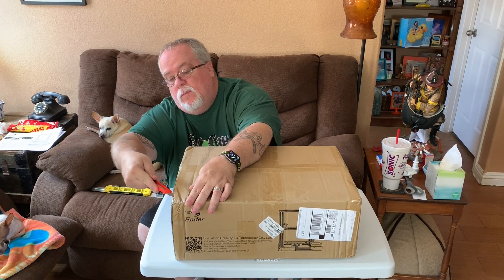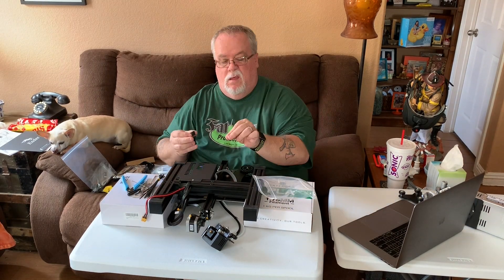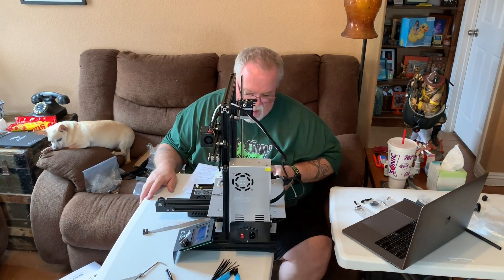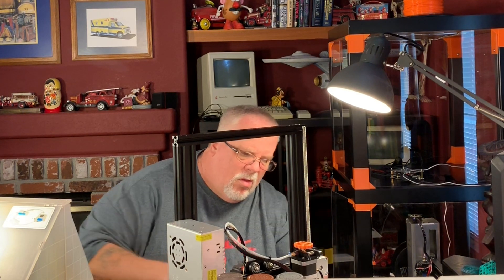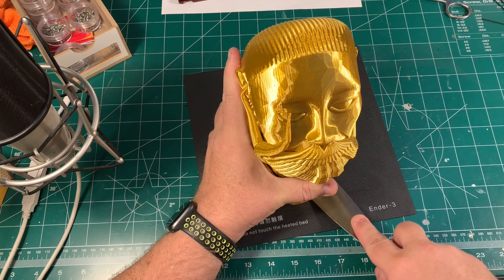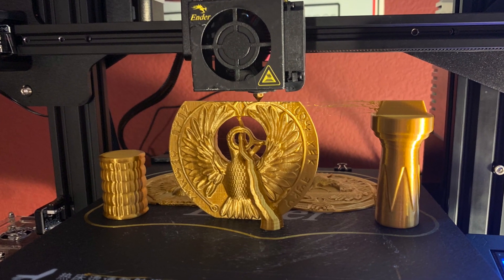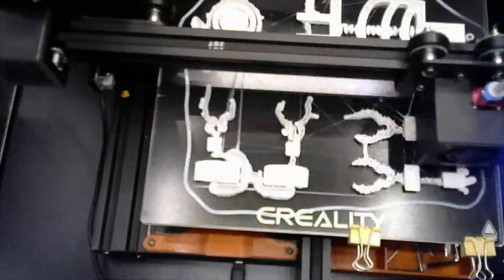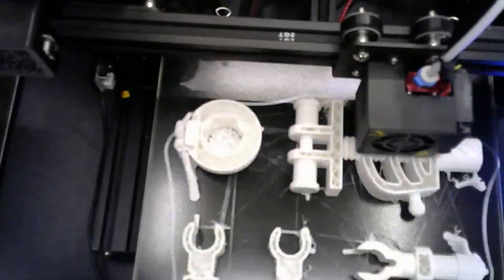My New Ender 3, First day - First Print!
This video is about Ender 3, First day and first print!  Follow me along my journey as I add a 3rd 3D Printer to my set up and I will let you know what I think!
Creality Ender 3

Metal Extruder

Improved, replacement Bowden Connectors

Capricorn Tubing

Creality Glass Bed
Anycubic Photon 3D REsin Printer

Anycubic Resin

Isopropyl Alcohol

Monoprice Select Mini Pro 3D Printer
Hatchbox PLA filament - White